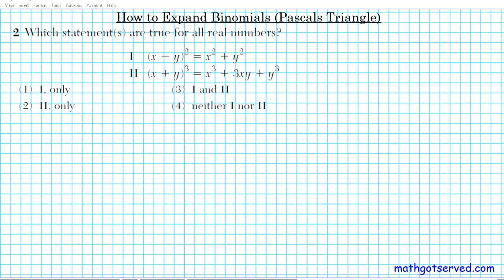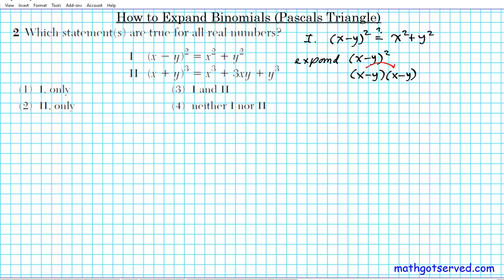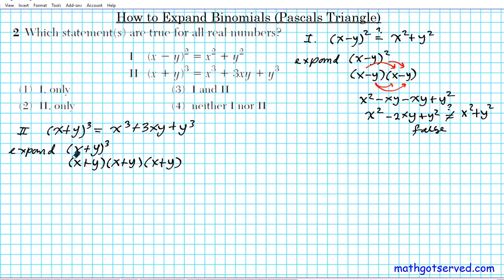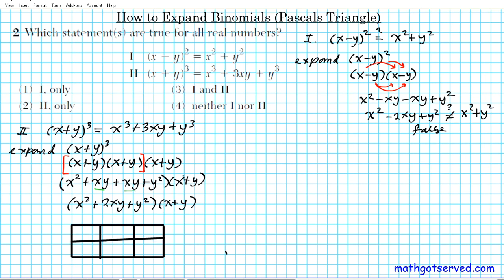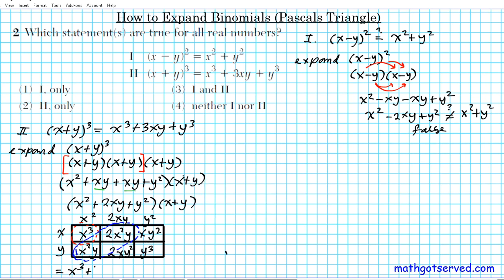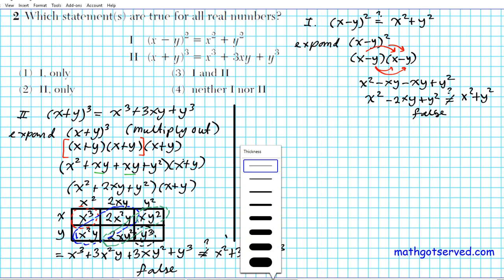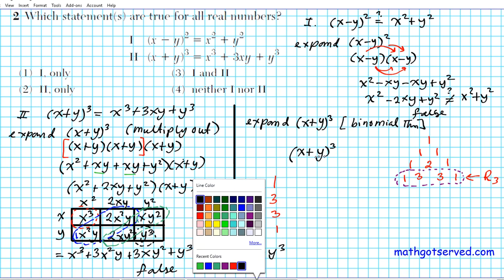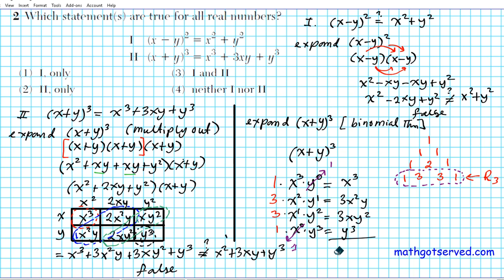Algebra 2 #2 '19ju How to expand binomials pascals triangle box method foil Mathgotserved NY regents